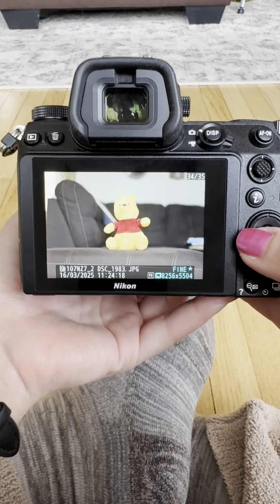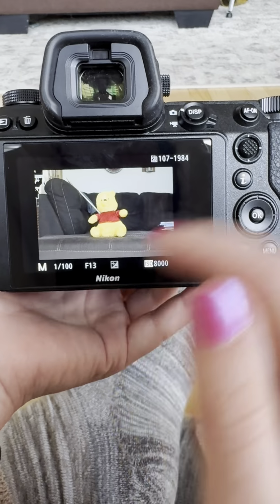How to choose your aperture!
Manual mode settings!

NancySmiley.com